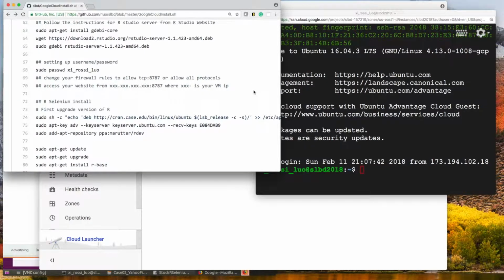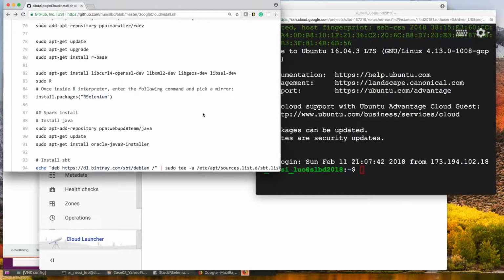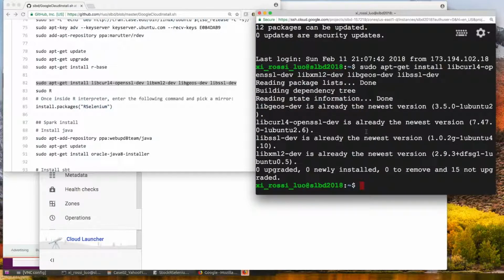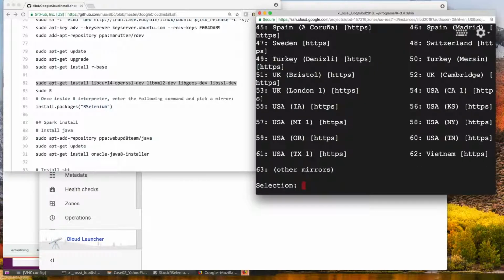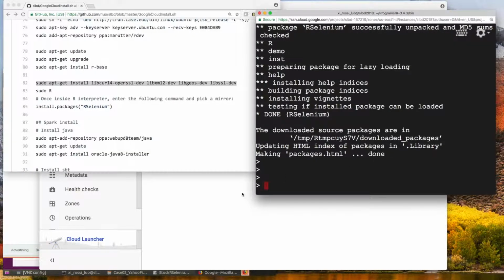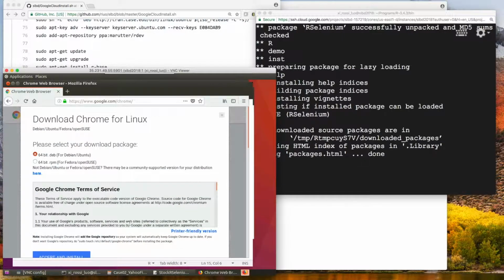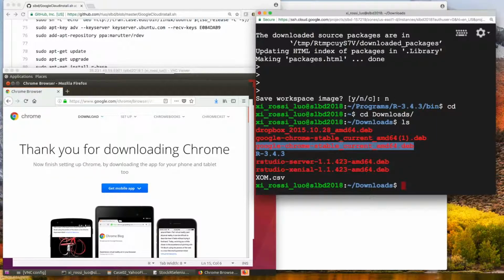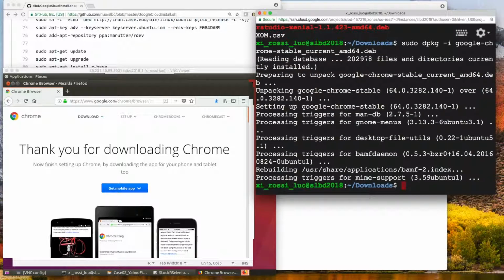GC10. Install RSelenium